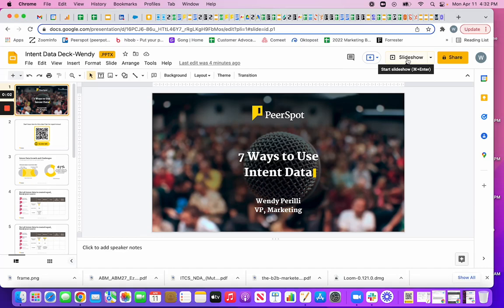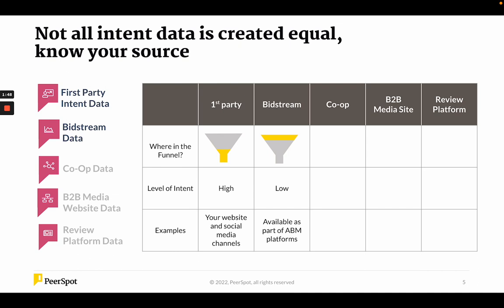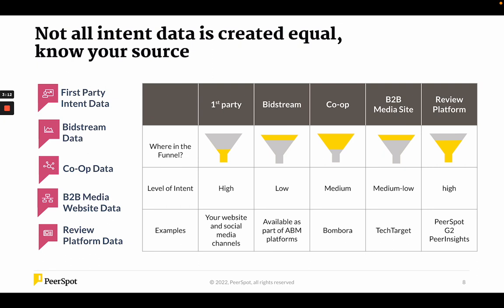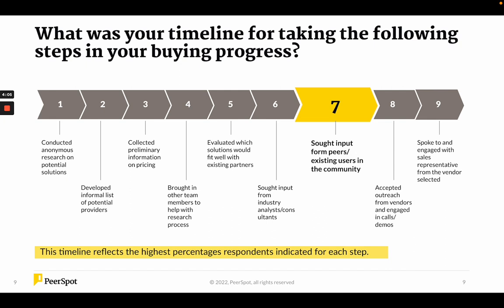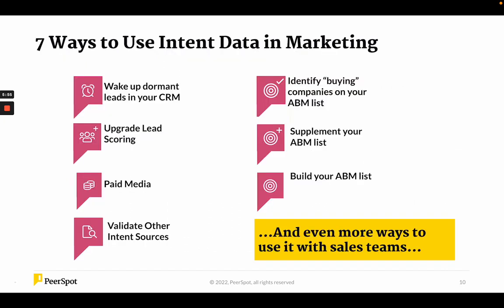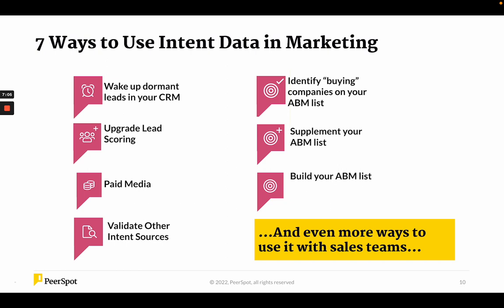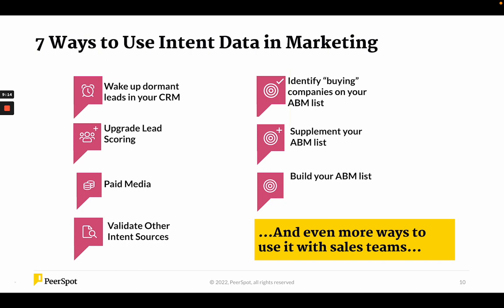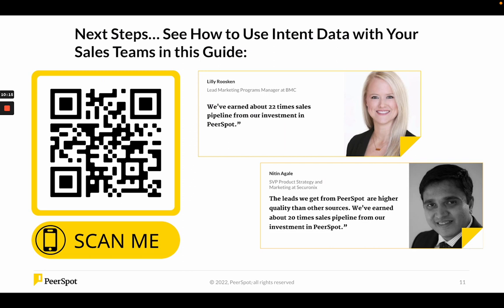7 Ways to Use Intent Data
Intent data is the hot new thing. According to a Gartner study, 70% of respondents will use intent data in 2022. But 67% of those people don't know how to make intent data actionable. In this brief summary, you'll learn what intent data is and understand the different types of intent data and when to use them most effectively.